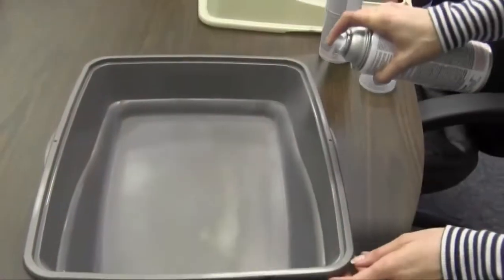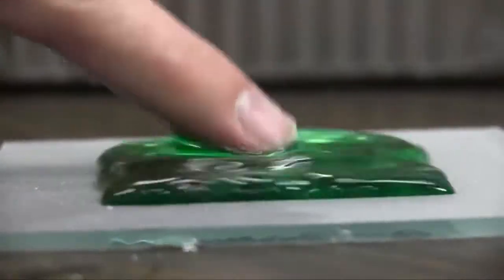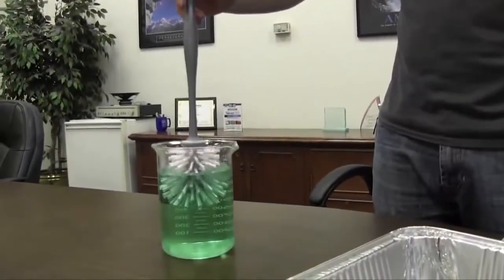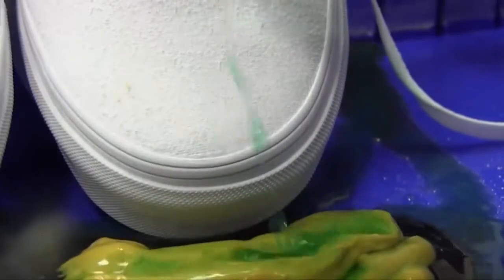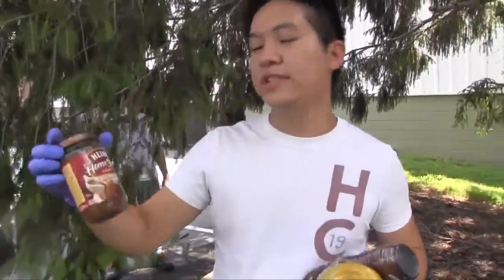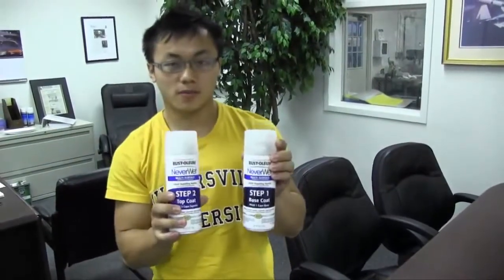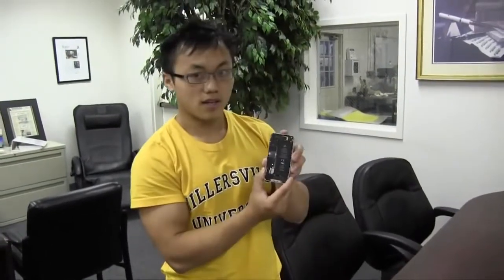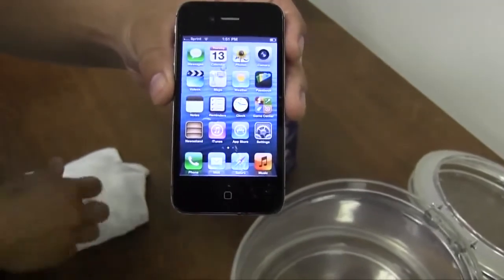Amazing Videos of the World World's most Amazing Video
$40,000 in 4 Weeks Amazing Videos of the World World's most Amazing Video.Write Comment "LOL" or "FUNNY" and then you will SEE AMAZING ILLUSION In This VIDEO. Enjoy it :-D

NEW
Funniest Video
Funniest video in the world
Funniest video in the world Ever
Funniest video in the world Ever Try Not TO Laugh
Epic Wins Fails
ultimate fails
wins fails compilation
very funny video that make you laugh hard and crying